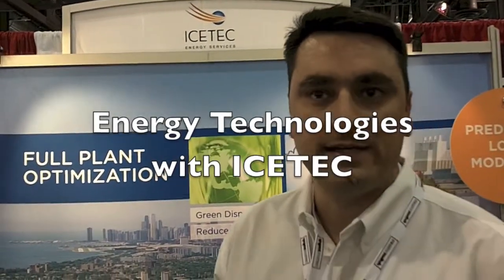Energy Technologies with ICETEC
While exhibiting at the Association of Energy Engineers' 2013 Globalcon Conference & Expo, ICETEC spoke with us about their energy technology products